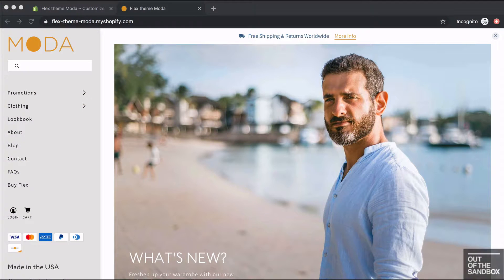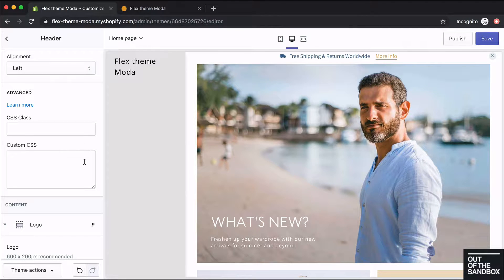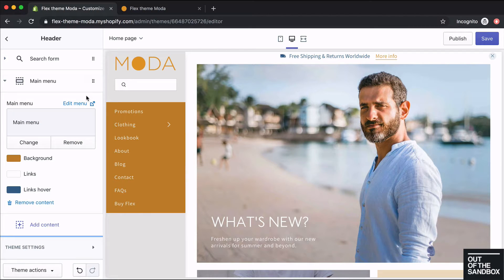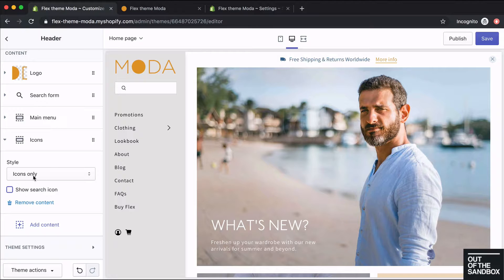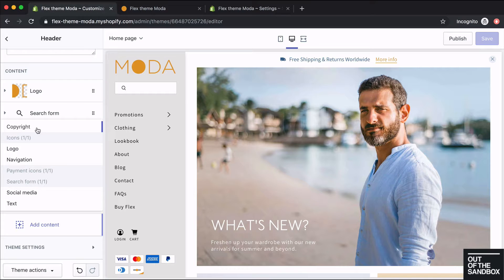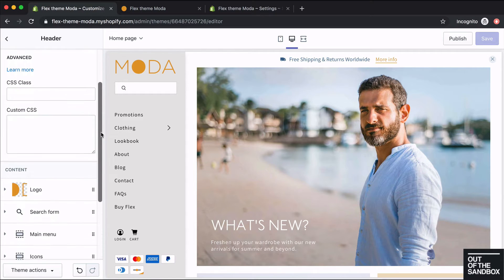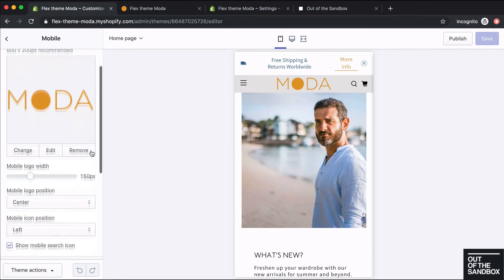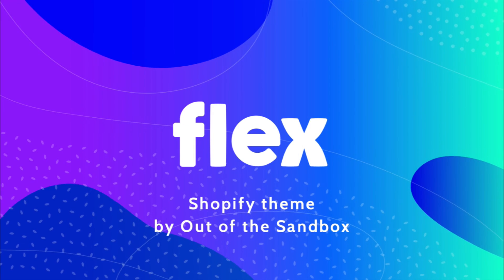Out of the Sandbox - Flex Shopify Theme - Vertical Header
This video applies to the Vertical Header layout available in our Flex Shopify Theme.